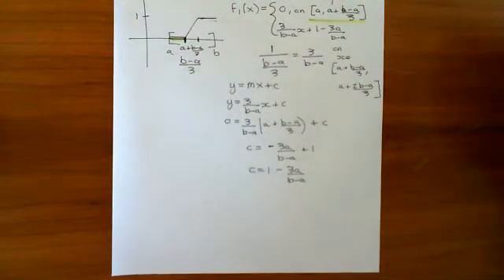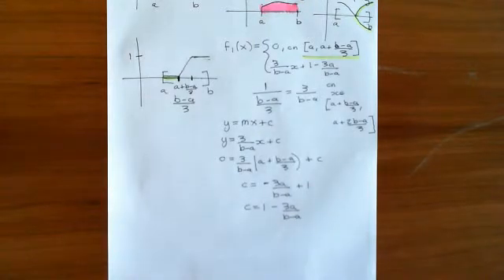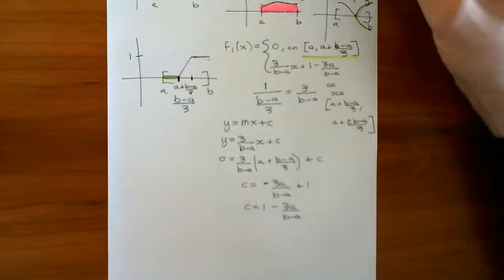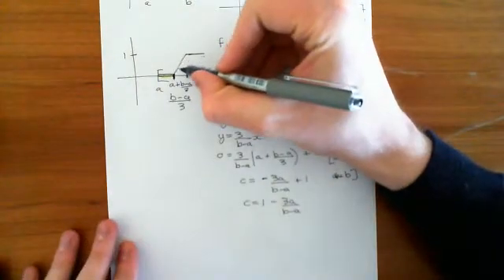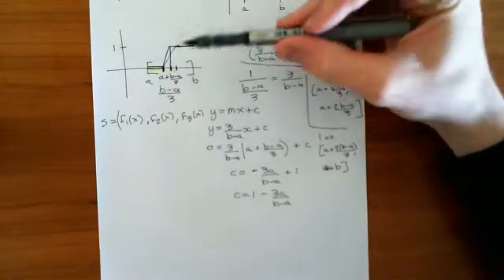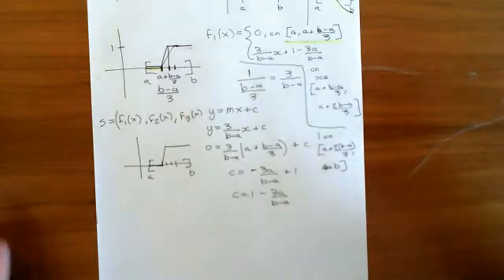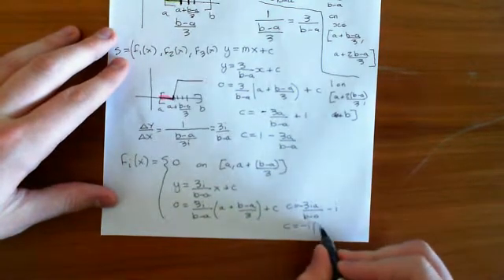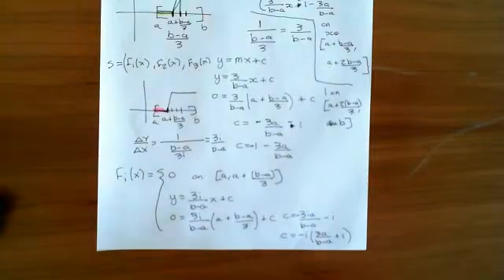C[a,b] with the Integral Metric is Incomplete Part 2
In this video we see that the set of all continuous functions forms an incomplete metric space with the integral metric defined on it.